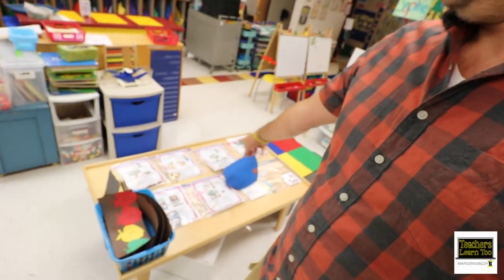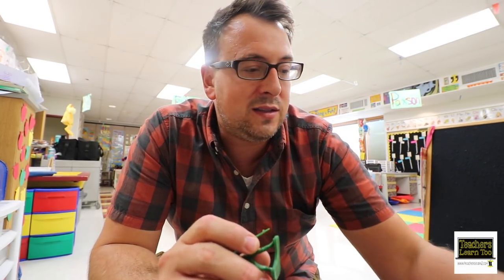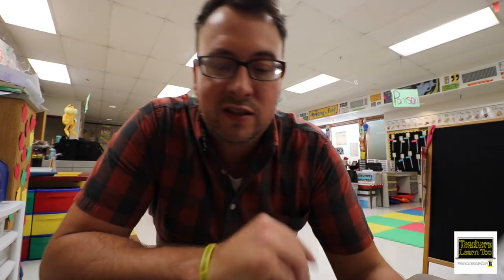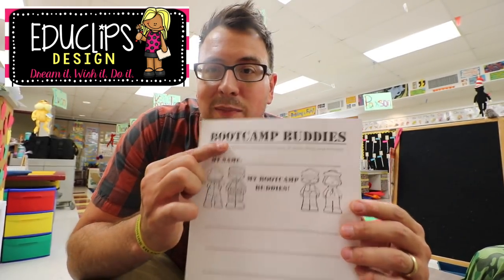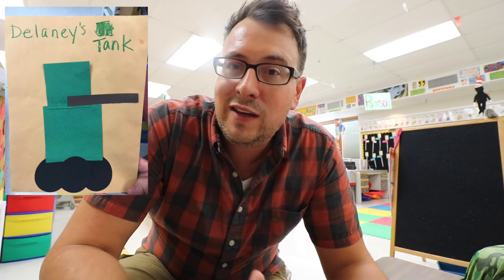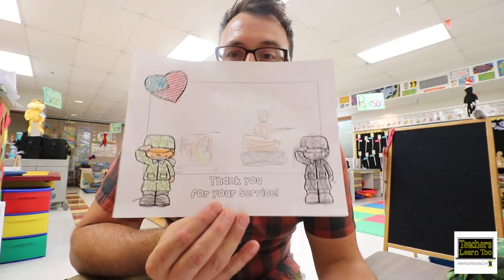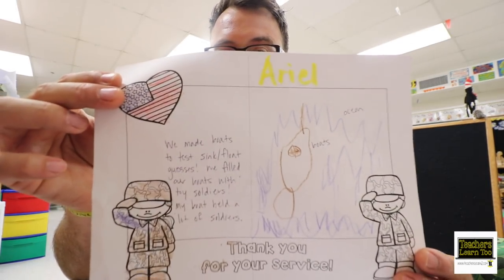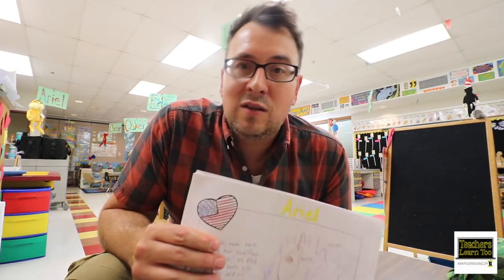Kindergarten Bootcamp Recap! TCHRSLRN2 VLOG 060